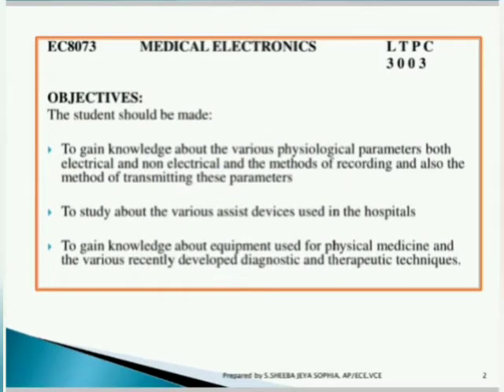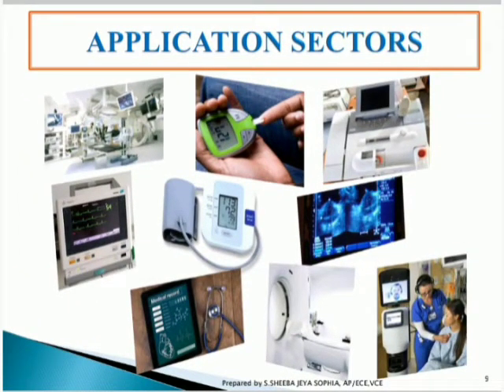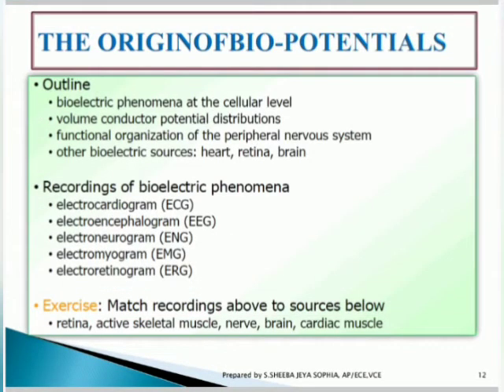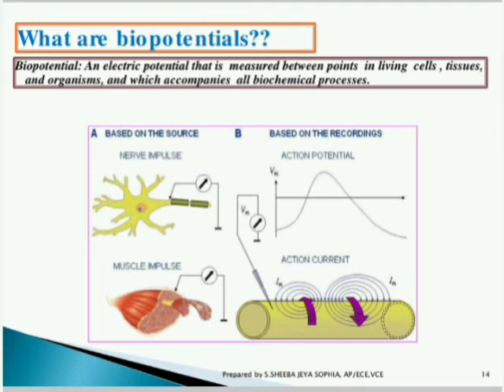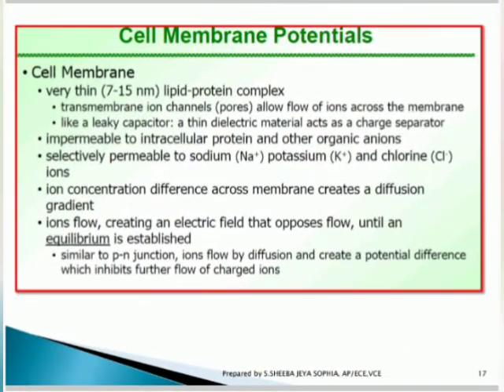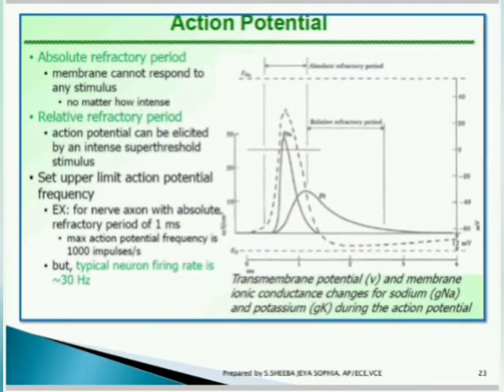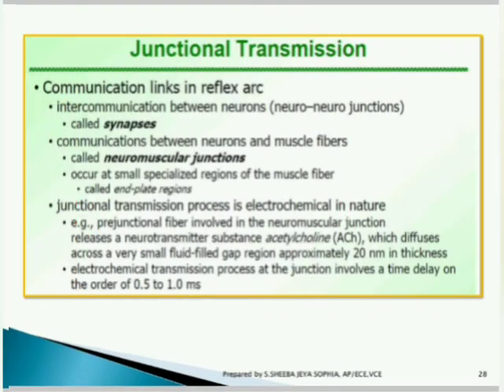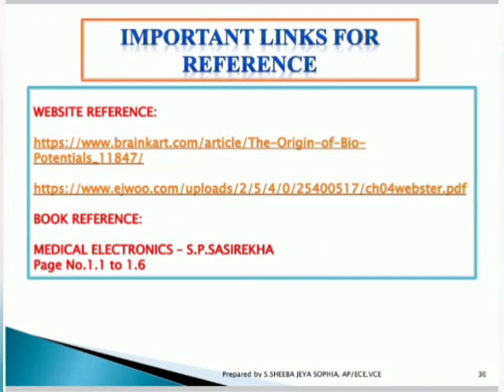EC8073 - MEDICAL ELECTRONICS - UNIT-1 - ELECTRO PHYSIOLOGY AND BIO-POTENTIAL RECORDING